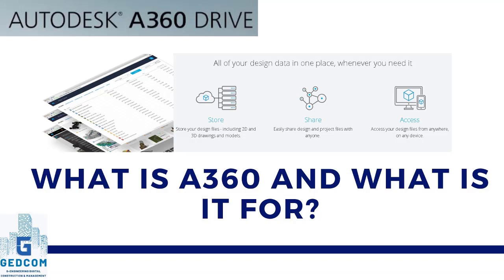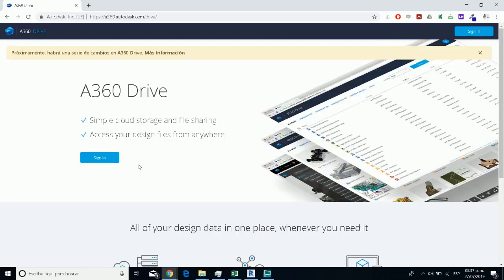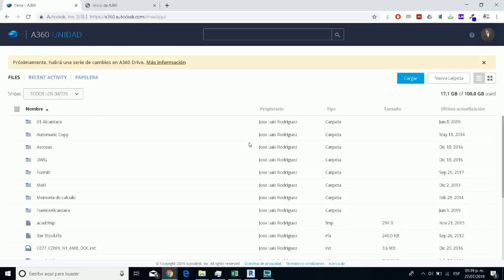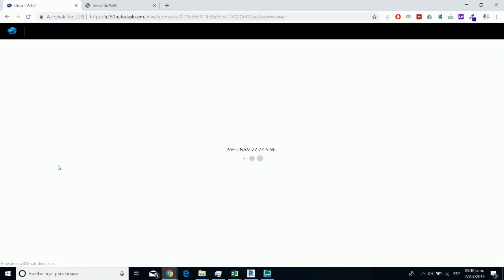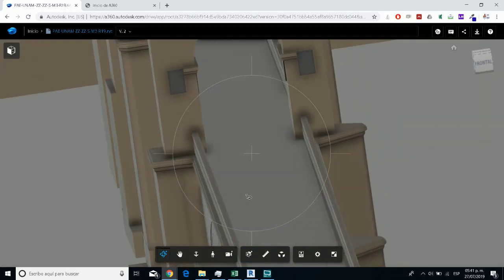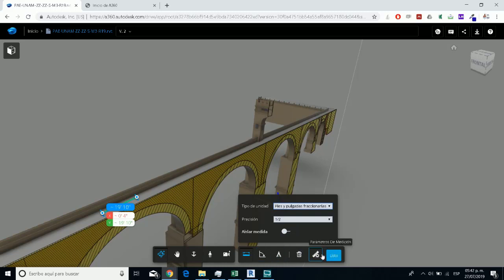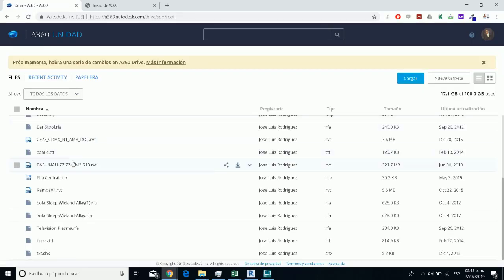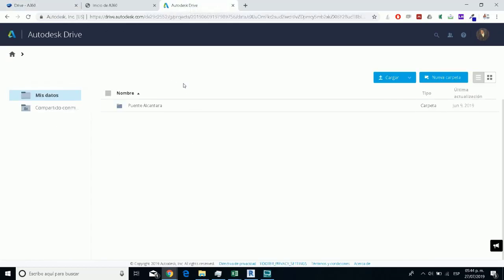What is A360 and How its work?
# A360 # VisualizationModels3D # RevitVisualization

Continuing with our first season, we talked about what A360 is, its basic operation and how you can use it for free to share your Revit models.